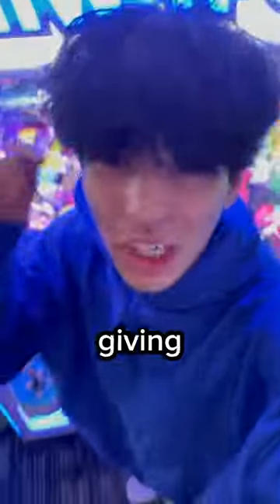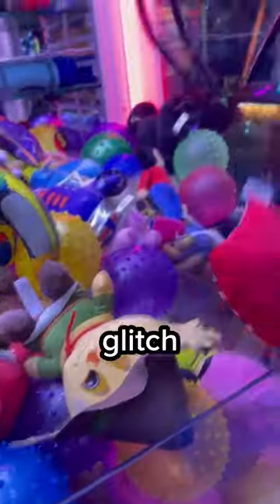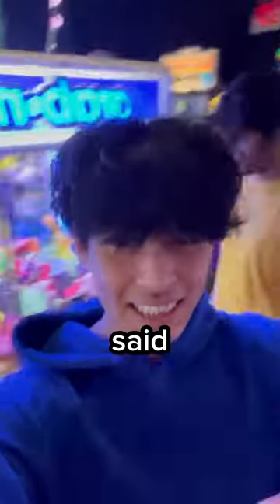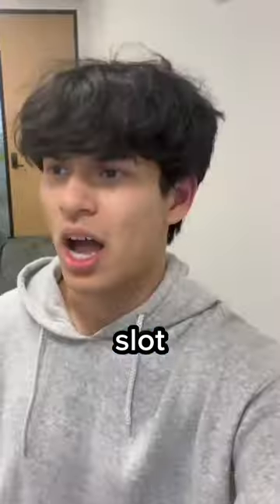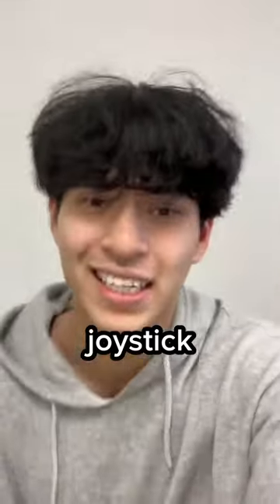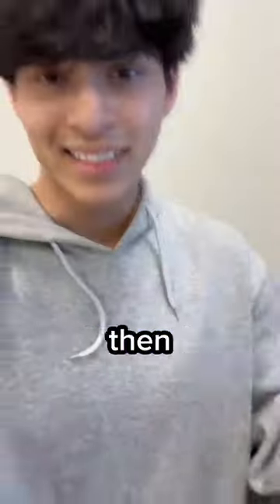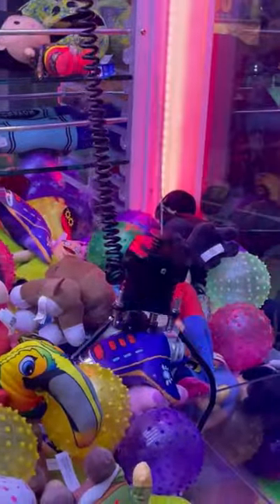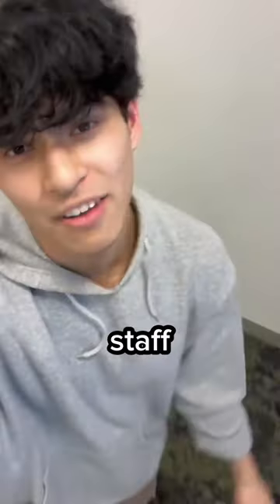How to Hack Arcade Machines to Win.. (WE GOT KICKED OUT)